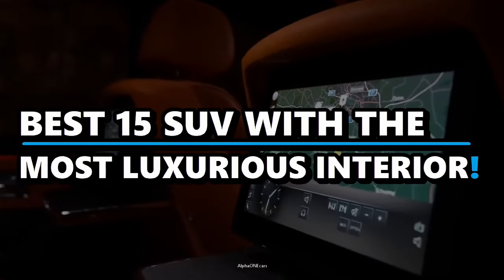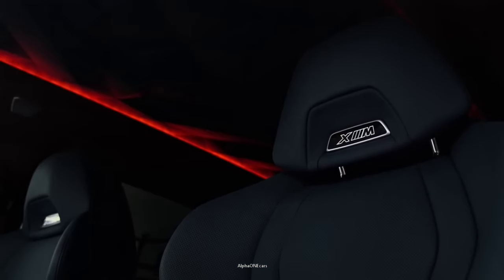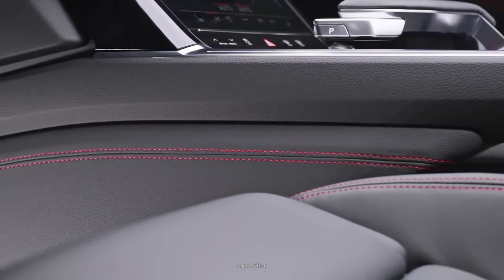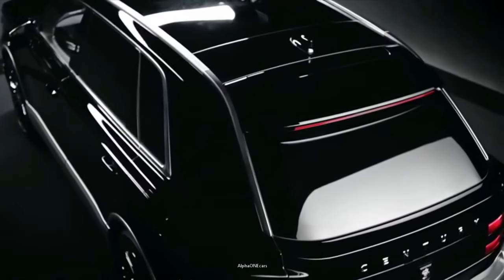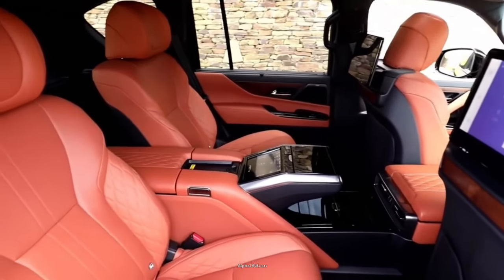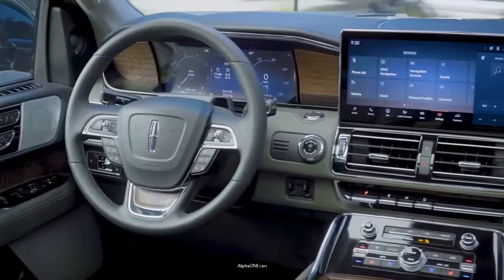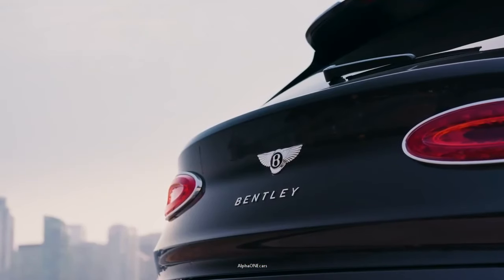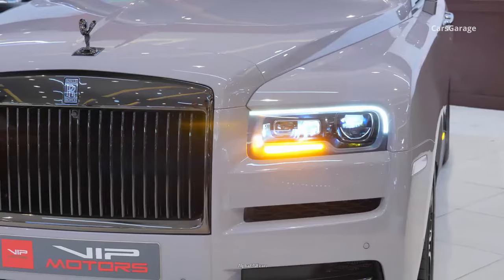BEST 15 SUV With Most Luxurious Interior!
From the New Mercedes-Benz GLS, to the Rolls-Royce Cullinan, Here are the top Best 15 SUV with the Most Luxurious Interior!